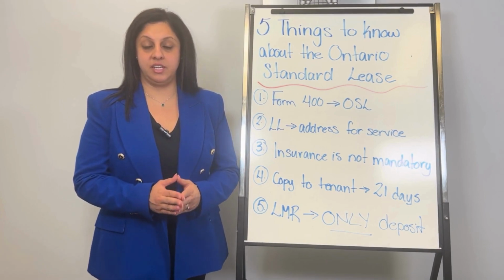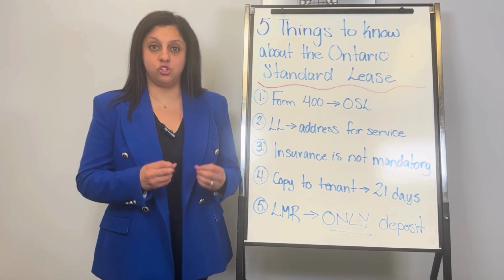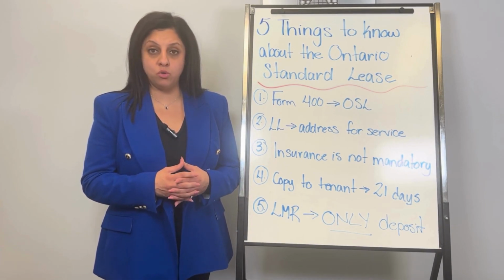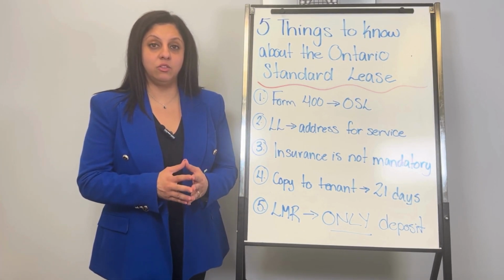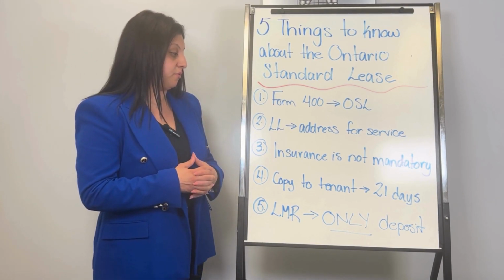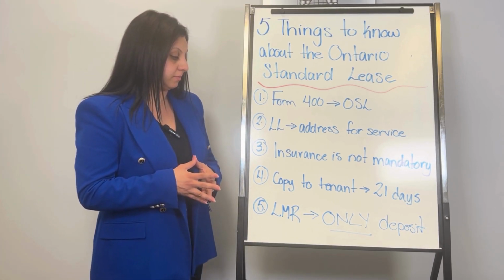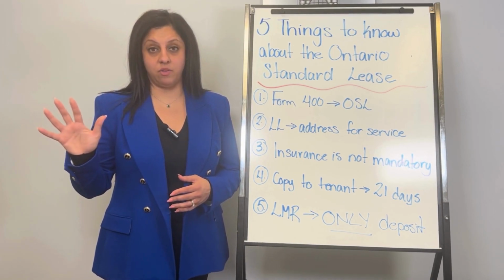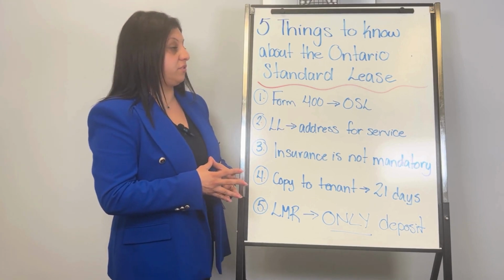5 Things to know about the Ontario Standard Lease (OSL)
🚀 Landlords! Are you having problems with your (BAD) tenants?

🔥 NEW LANDLORD?:

We know that landlords need help and guidance when dealing with rental properties and their tenancies. With our experience of dealing with our own tenants, operating a property management company, and a legal office we put together a guide to help landlords navigate the landlord and tenant board and deal with tenants.

🌟ABOUT STONEGATE LEGAL SERVICES

Stonegate legal services is a boutique legal firm focusing on landlord and tenant matters throughout Ontario. Some of the practice areas we serve include:

➡️ Non-payment of rent
➡️ Late rent
➡️ Evictions
➡️ Termination of tenancy
➡️ Owner re-occupying the property
➡️ Terminating tenancy outside of court through a settlement

🌟WHAT MAKES US QUALIFIED TO HANDLE YOUR MATTER?

We started our career in the real estate industry. With clients looking to purchase multi-residential properties, they were having difficulties finding a property management company to handle their everyday problems and tenant matters. We decided to open a property management company that managed these properties which lead us to go to the landlord-tenant board. Since we were not legal representatives (at the time)  we decided to obtain our Paralegal license.

We quickly found brokerages from all over Ontario asking us to put on presentations to educate their agents. Since we had a real estate background, we were able to relate to real estate agents and the problems they were facing.

With over 15 years of experience in the real estate industry, we were able to grow our legal office to help real estate agents, property managers, and landlords sell their properties. 🚀🚀.

Check us out on Google where we do our best to maintain our 5-Star Google reviews 🌟🌟🌟🌟🌟 Our reviews

Check out what we do and how we can help you…..

🚀 🚀 Landlords! Have problems with your (BAD) tenants?